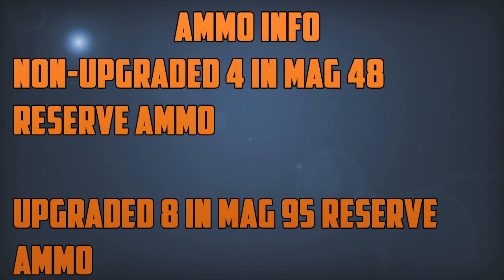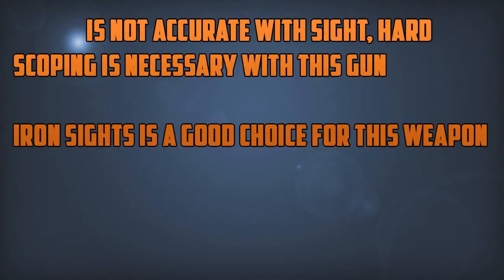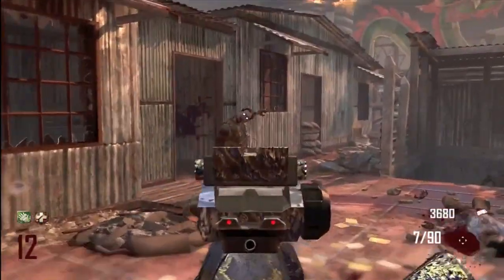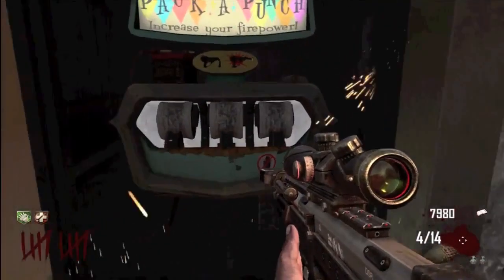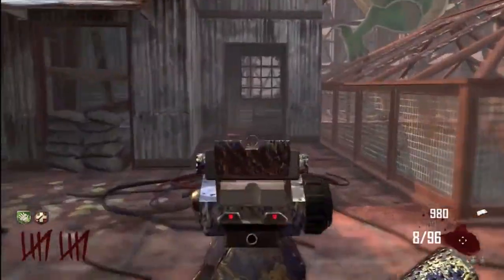Black Ops 2 Zombies BEST Sniper Rifle EVER - DSR-50 In-Depth Analysis - Tips / Tricks / Strategies